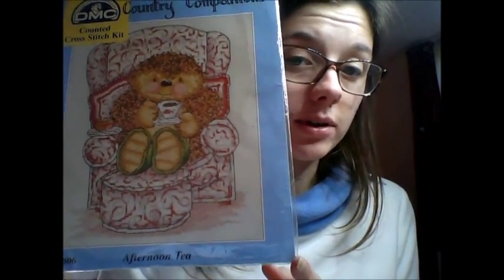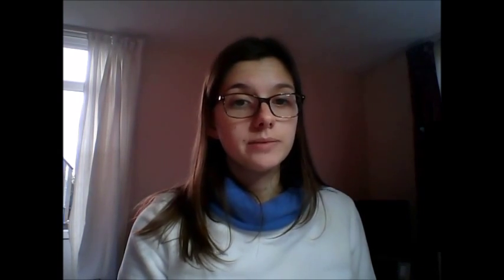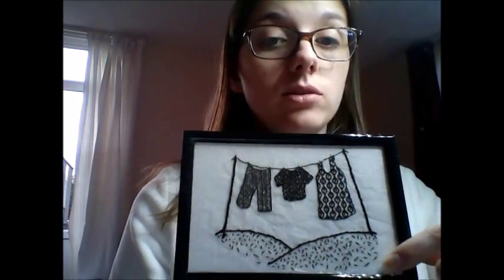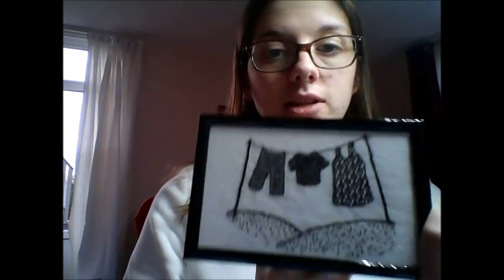Finishes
These are most of my finishes.

Flying Beauties - Sunset Jiffy / Dimensions
Country Companions: Mouse and butterfly/Ed with flowers - DMC
Country Companions: The Water Pump - DMC
Newton's Law: Keep calm at all times - Anchor
Country Companions: Afternoon Tea - DMC
Blackwork washing line sampler - RSN

My light: PURElite 3 in 1 magnifying lamp